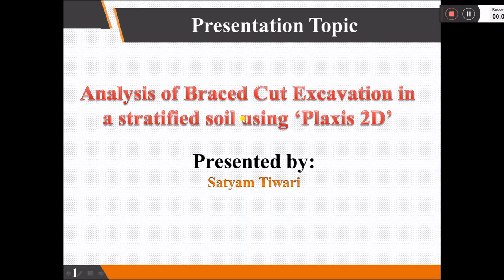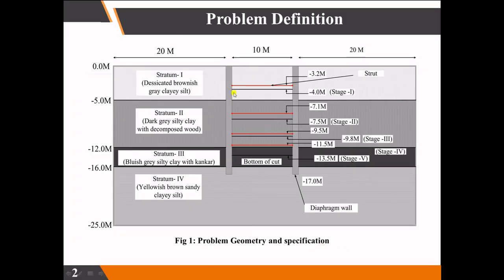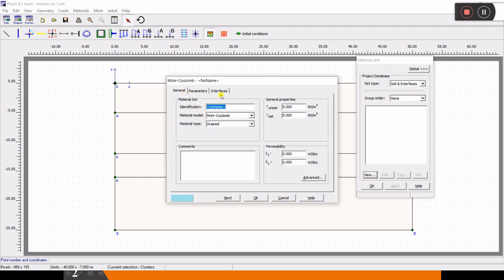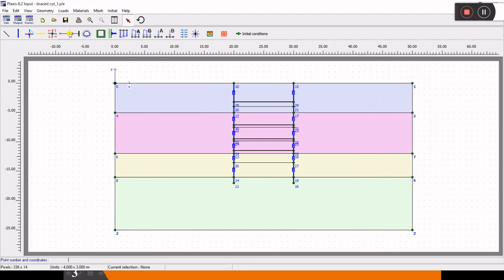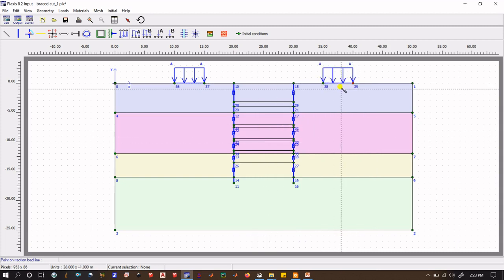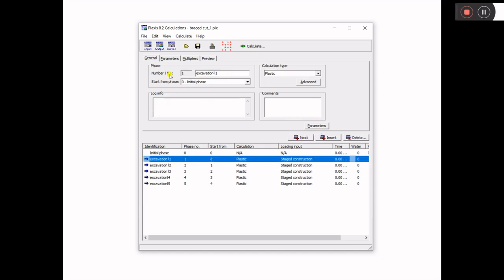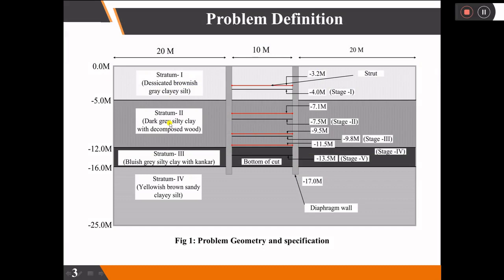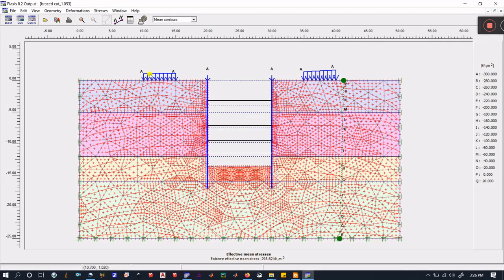Finite element analysis of Braced cut excavation using Plaxis 2D on stratified soil.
This is tutorial video in which I have done the finite element analysis of a Braced cut excavation in stratified soil using Plaxis 2D.